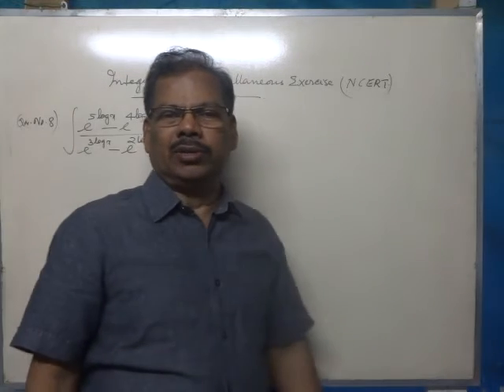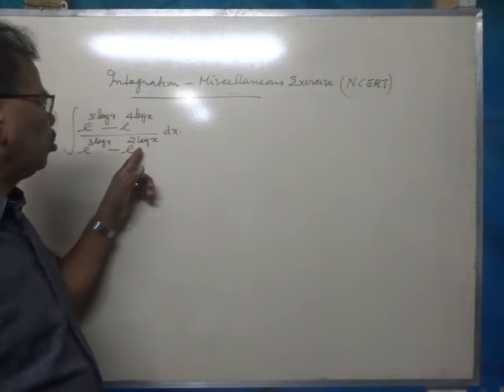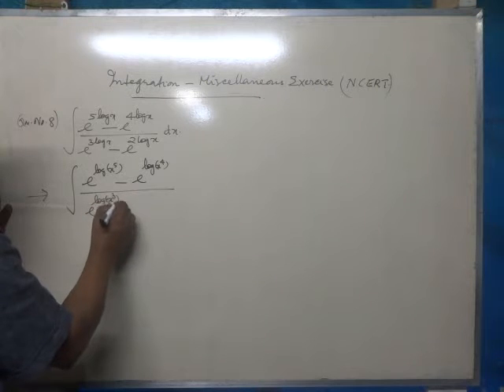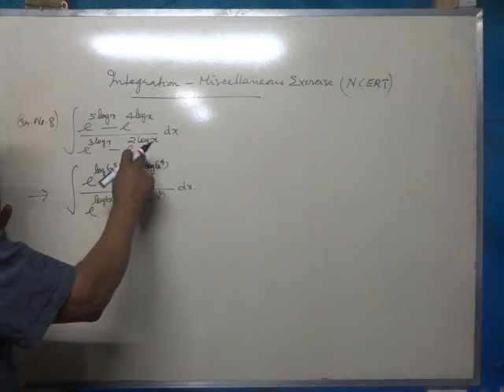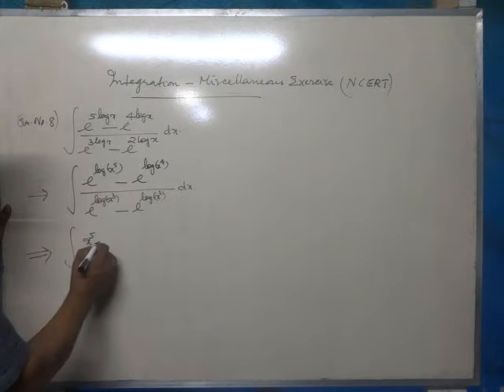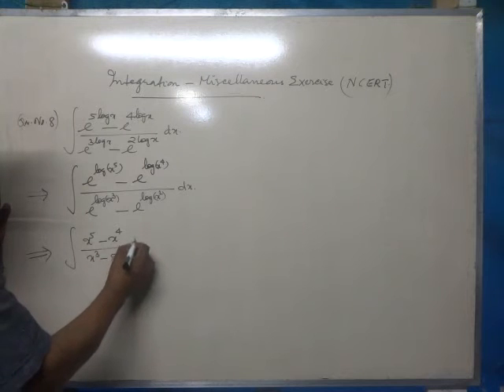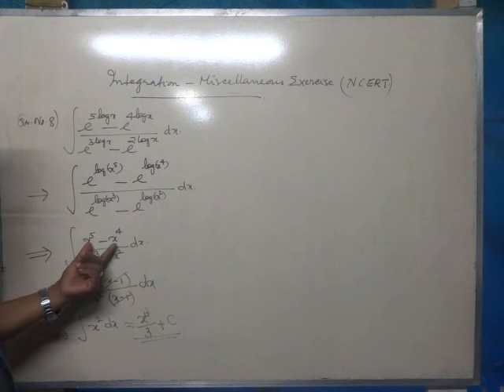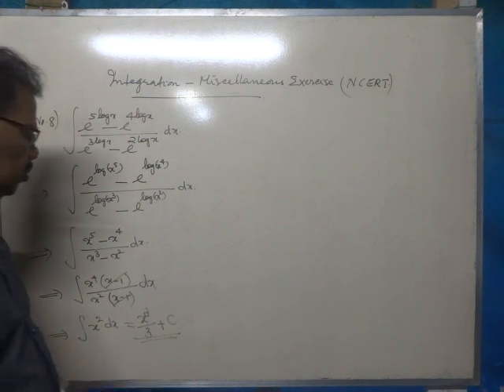NCERT Plus 2 Maths - Definite Integral